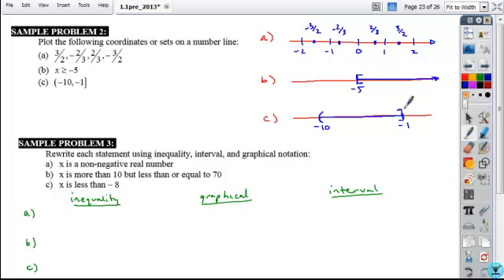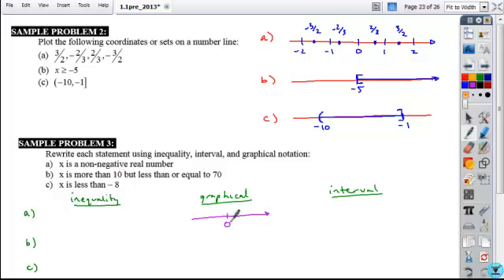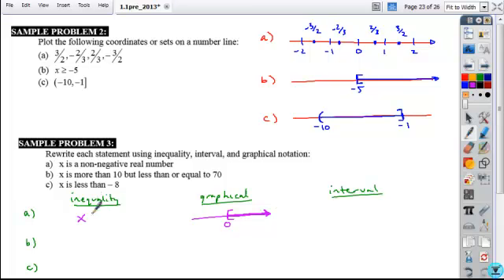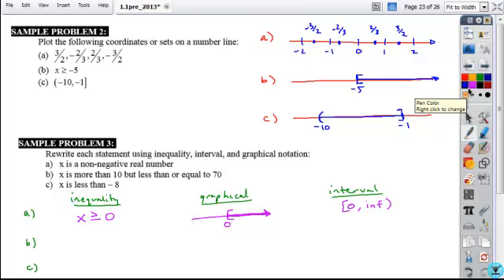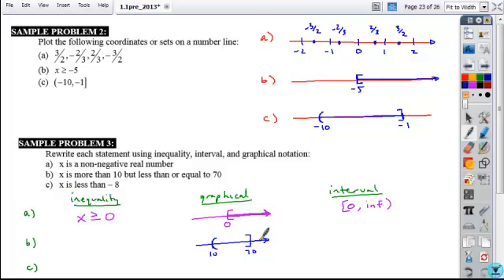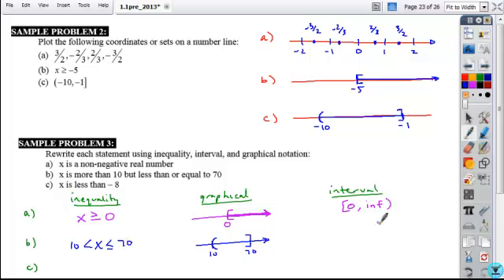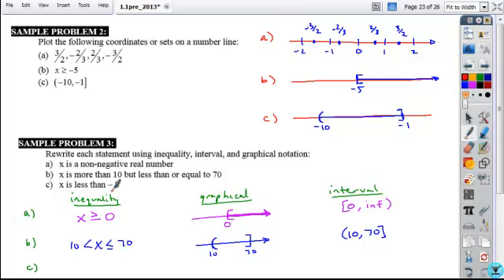1.1pre_sample3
1.1 precal prep sample problem #3